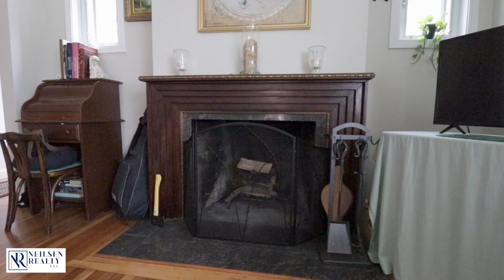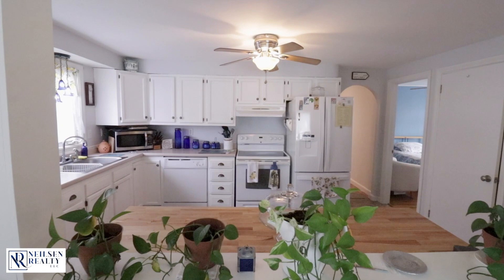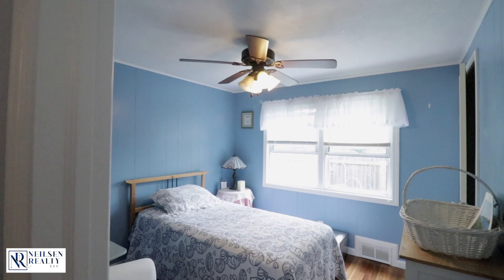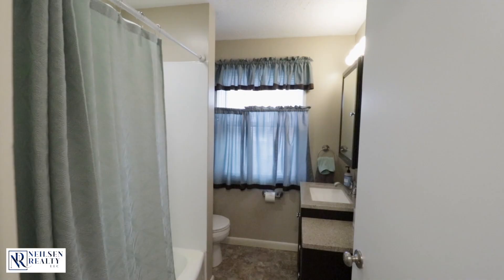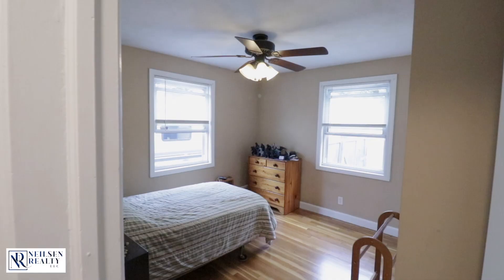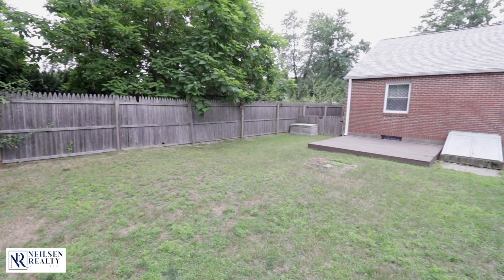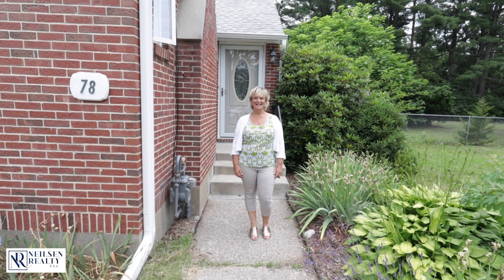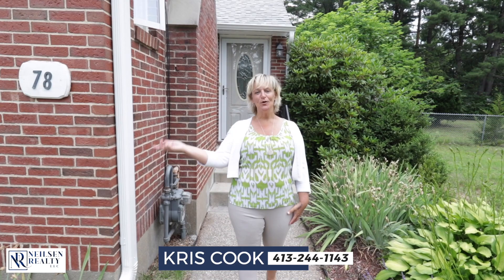78 Hall Street, Agawam, MA | Kris Cook, Realtor | Agawam, MA Real Estate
You'll find this lovely brick Ranch situated in a prime location close to both a state park and downtown Agawam. Bright colors, wood floors, and plenty of natural light await you inside. The kitchen features bright white cabinets and appliances, with plenty of storage space, and an adjacent eating area that overlooks your living room. The living room has wood flooring, a fireplace, and a large picture window that lets in the gorgeous rays of sunshine! Rest in the three bedrooms and freshen up in your full bathroom. In the basement, you'll find a finished area perfect for a home gym, home office, media room, or more! Outside, find a sitting area, a fully fenced-in backyard, as well as a one-car detached garage. Interested? See this home for yourself at the Open House on Sunday, July 10th from 2:00pm - 3:30pm!

Kris Cook has been helping home buyers and sellers in Westfield, MA and beyond, for over 15 years! Kris was always drawn to a career where she felt fulfilled by being of service to others, that could ultimately change their lives for the better, while allowing her to be the best Mom to her three kids.

Call Kris: (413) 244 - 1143